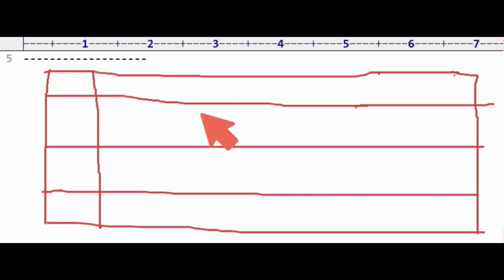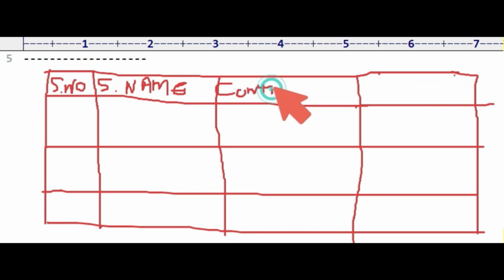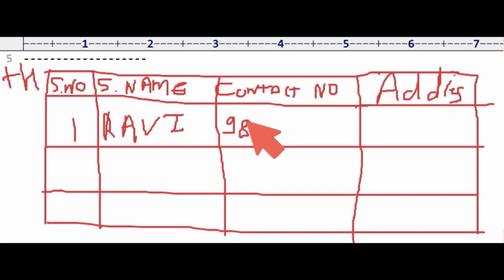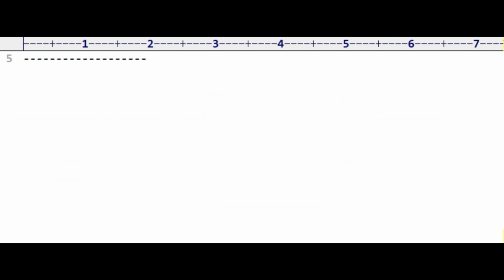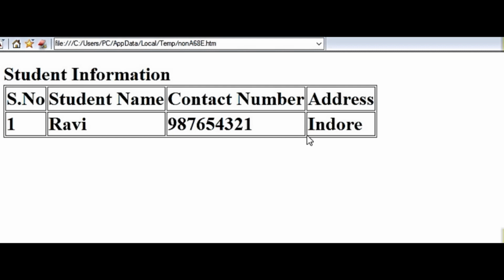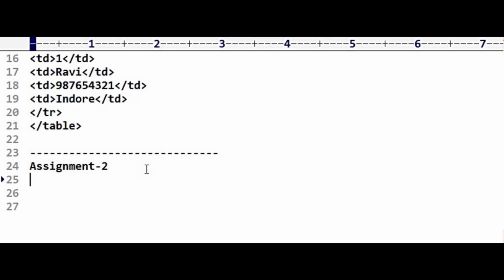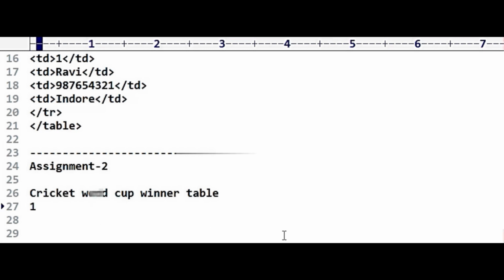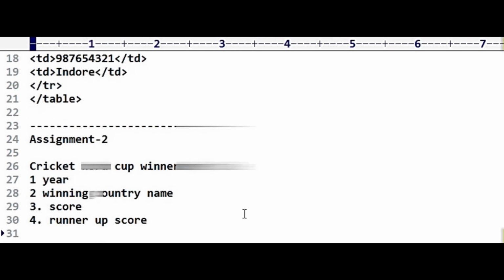Full Stack Web Development using Django and Python Day- 4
In this we start to learn table creation in HTML,
Learn the Python Django framework with this free full course. Django is an extremely popular and fully featured server-side web framework, written in Python. Django allows you to quickly create web apps.